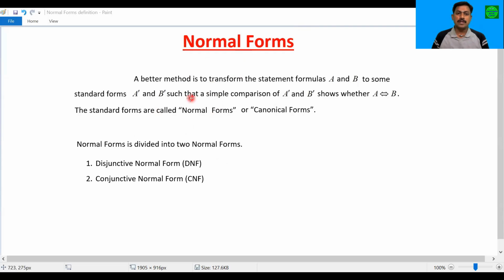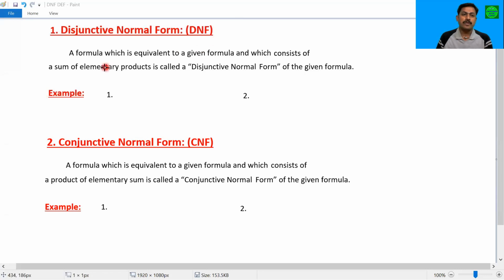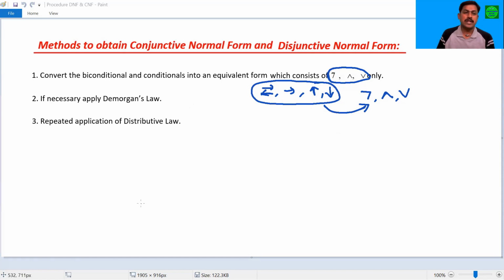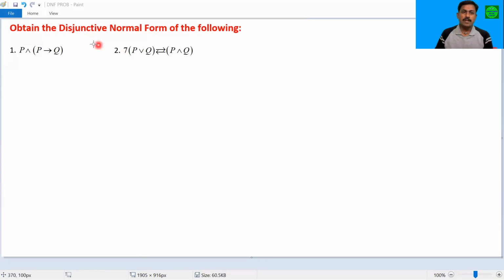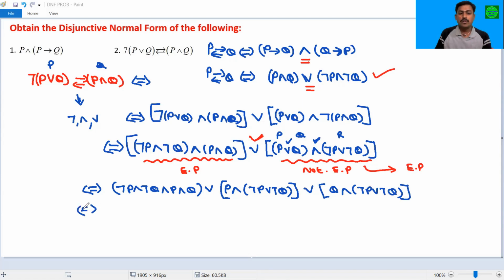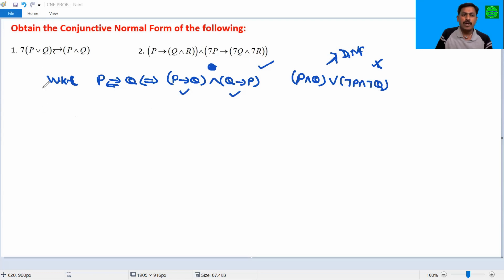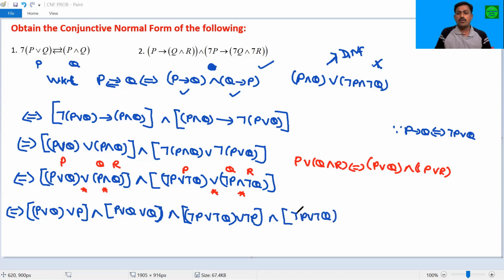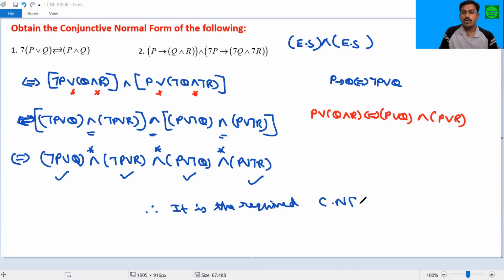Normal Forms, Conjunctive Normal Form (CNF) & Disjunctive Normal Form (DNF) # Problems on CNF & DNF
In this video, i have explained Normal forms and Its types. i.e., Conjunctive Normal Form and Disjunctive Normal Form.